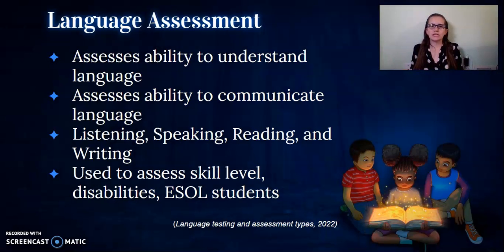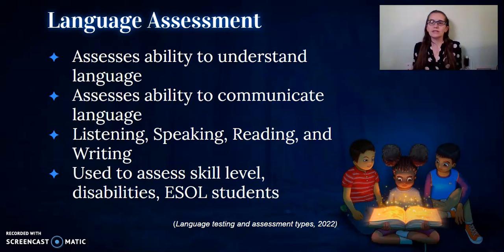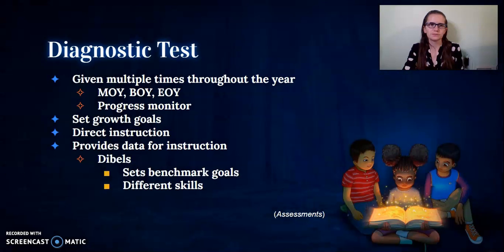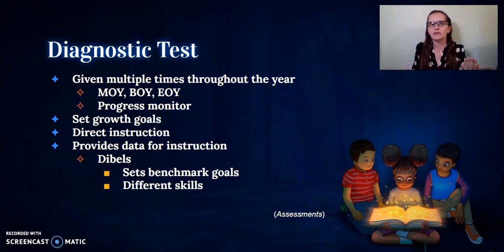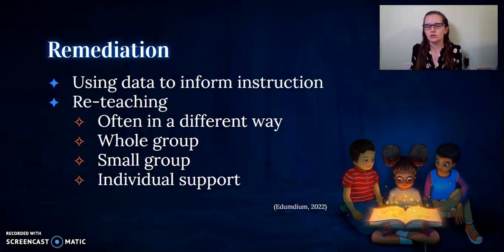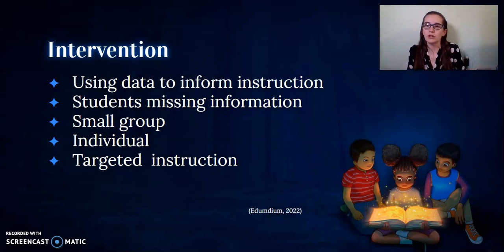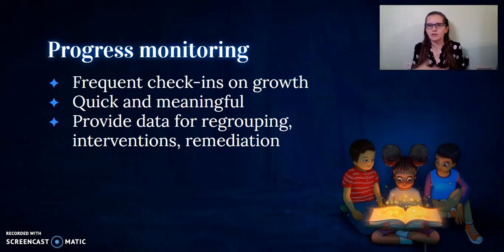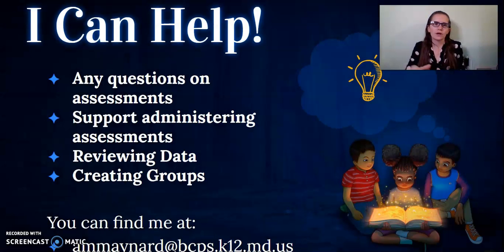Literacy Assessments Terminology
GCU REA-510 video of Literacy Assessments Terminology